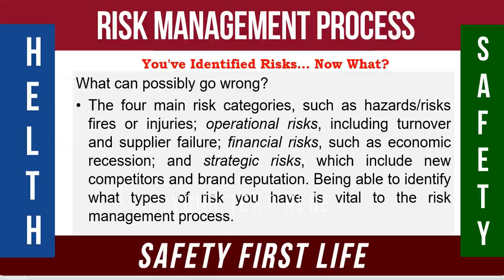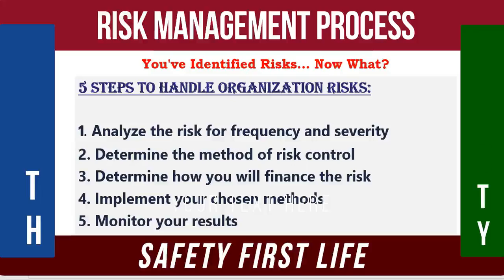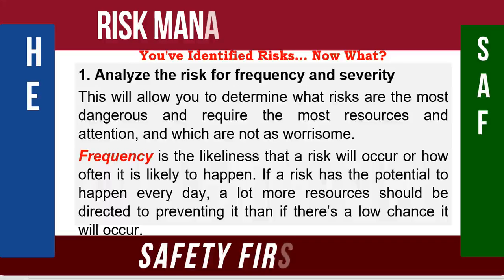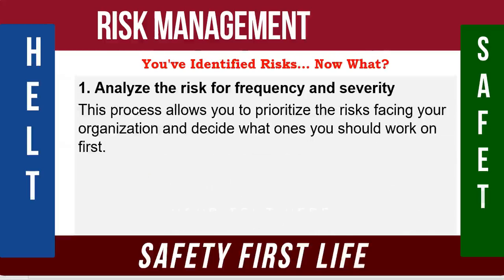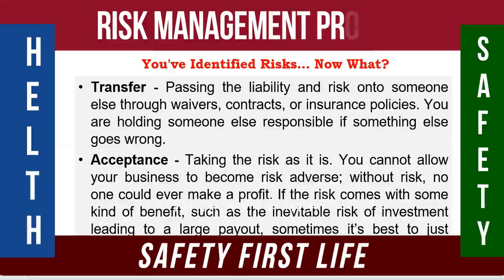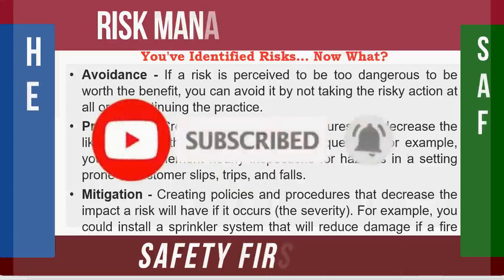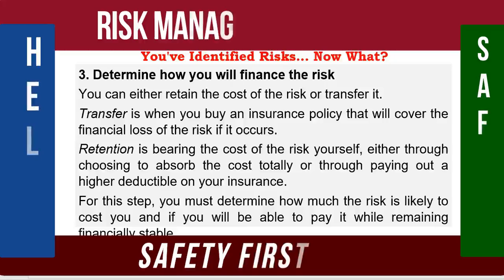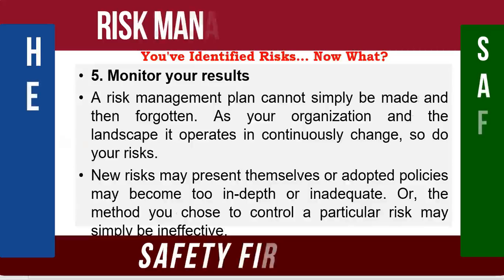Risk management process | Risk Transfer and Prevention Steps | Risk assessment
risk management
risk
risk assessment steps and controls
risk assessment
management
risk management in project management
risk management trading
project management
manage risk
risk management pmp
plan risk management
risk management tips
types of risk management
risk management defined
improve risk management
tips for risk management
risk transfer and prevention
risk assessment steps
safe working